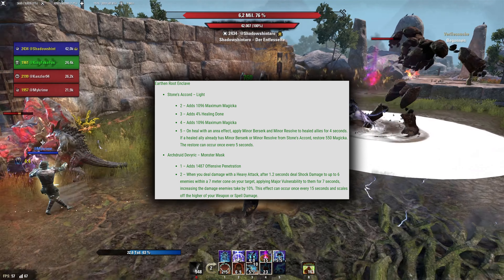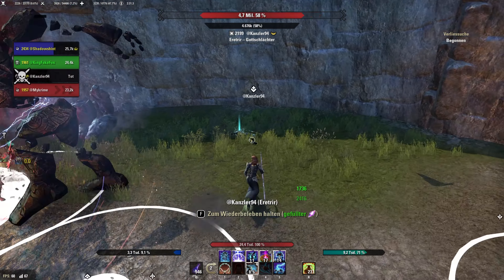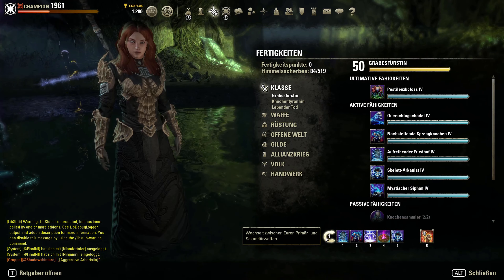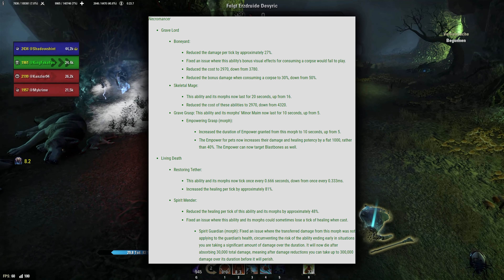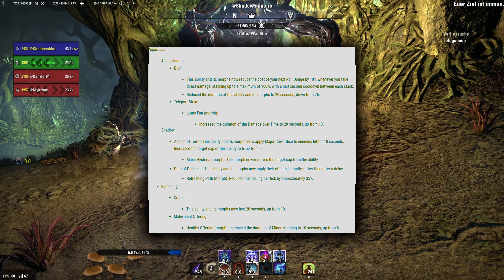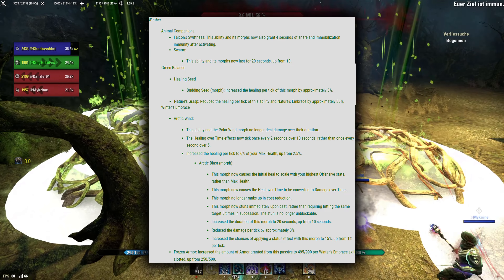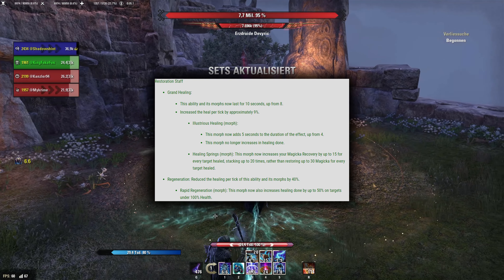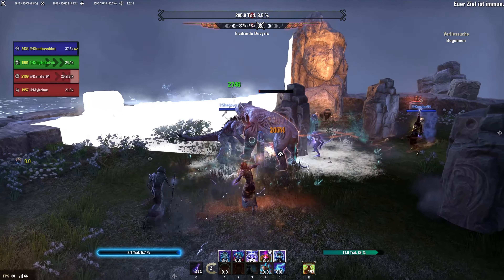Healer In Lost Depths (Update 35) | Patch Overview | English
Everything that changed for PvE healers with Update 35 (Lost Depths)!

Correction: I confused Destructive Clench for Destructive Reach. Reach, which is used to apply Minor Brittle, was not changed.

0:00 Intro
0:21 New Sets
1:20 HoT Rework
4:56 Class Changes
10:35 Weapon & Guild Changes
12:47 Itemization Changes
13:16 Outro

Intro/Outro Music: Lullaby Morrowind Theme by Ares